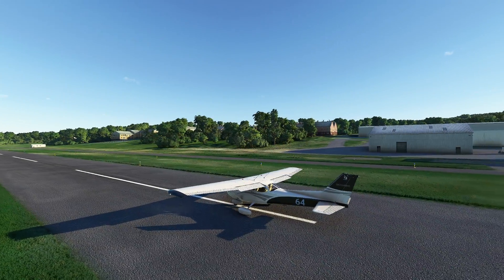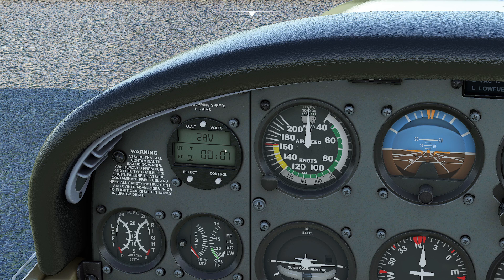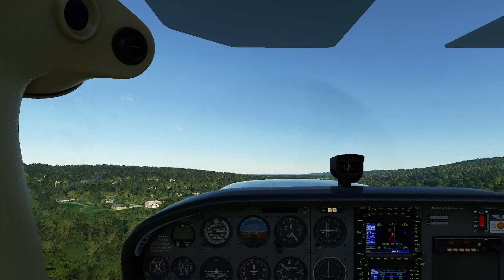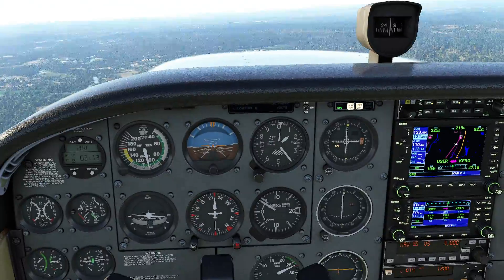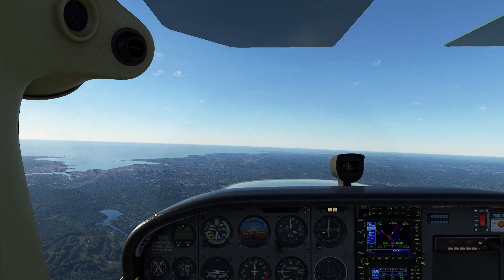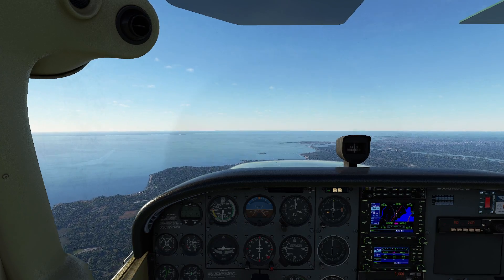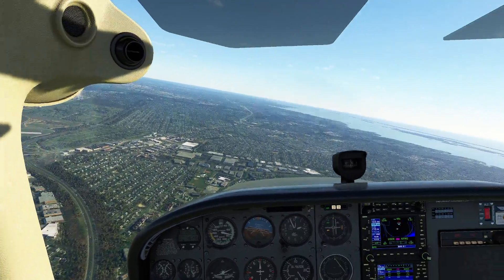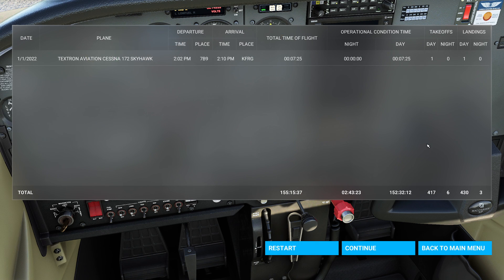MSFS - Using Time Acceleration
In this video, we go over how to set up and utilize time acceleration in MSFS.